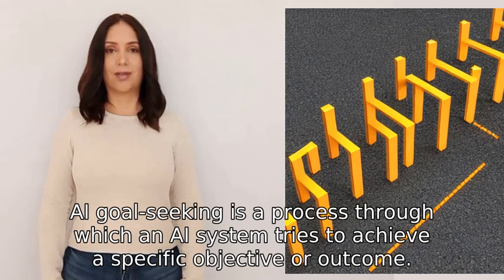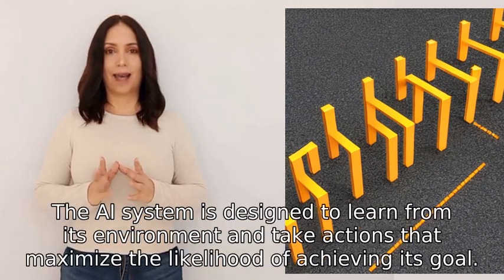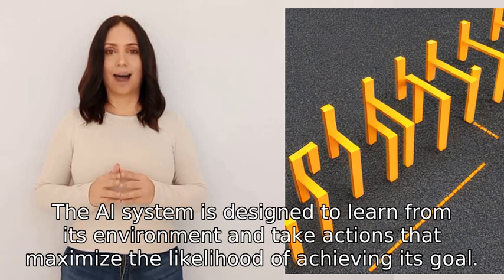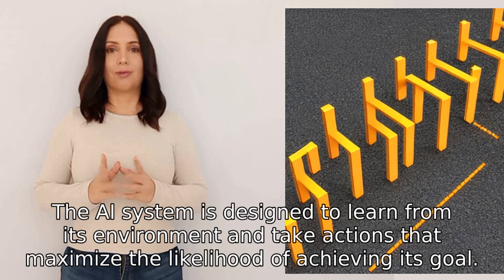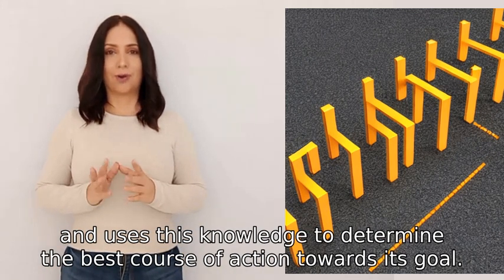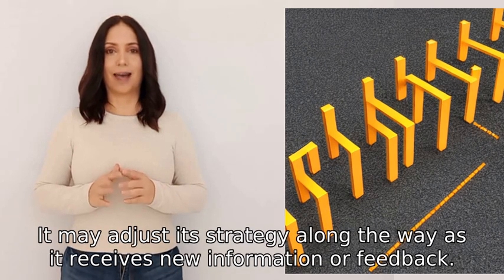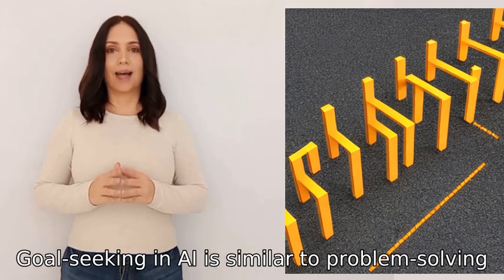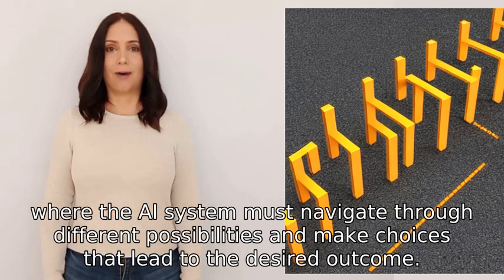I would like to understand more about how AI goals work How does goal seeking work with AI?